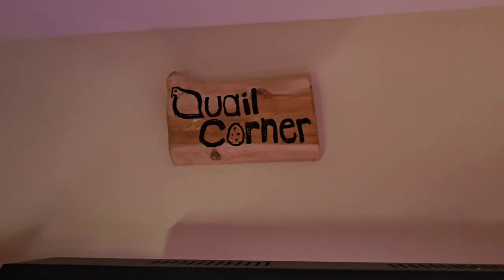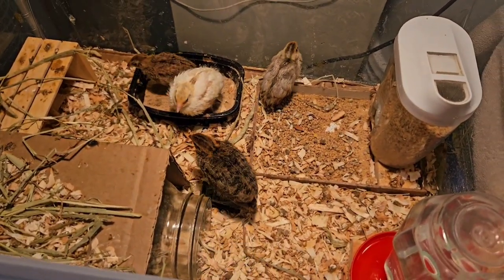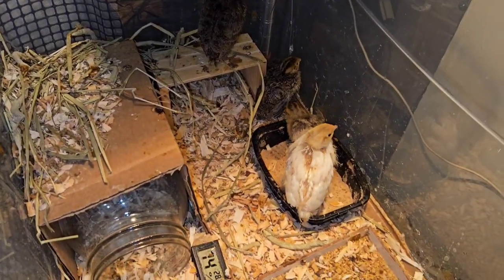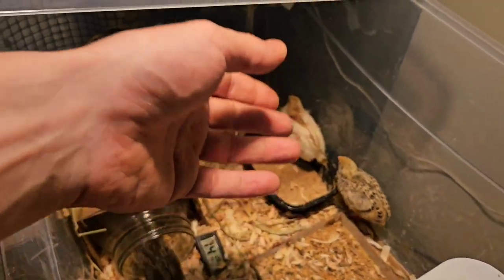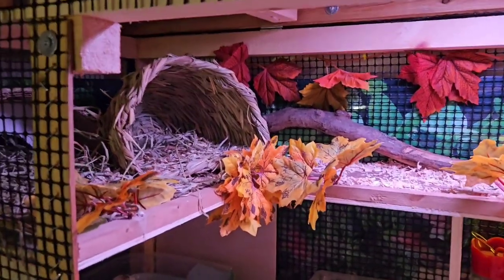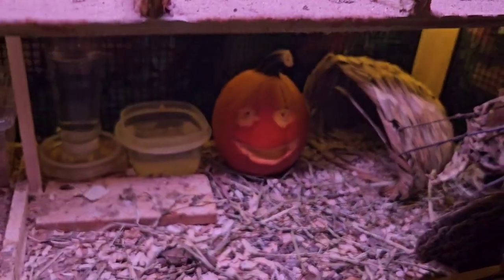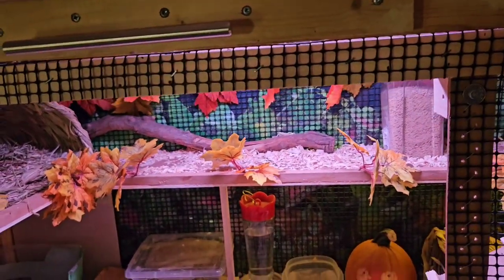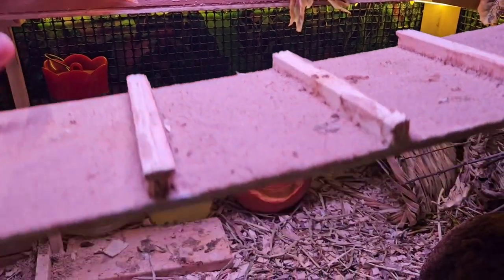The Quail - The Friendly Grower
Video #116

Quail Chronicles: The Chicks, the Runts, and the Growing Flock
Welcome back to the channel, my fellow quail enthusiasts! It's been a refreshing change of pace to dive into a different kind of content – the world of our adorable quail chicks. 😄

Charming Quail Personalities
Our quail chicks are thriving, and each day brings new discoveries and surprises. One thing we've noticed is that this batch has a runt, unlike our first group of hatched quail. This little one prefers to spend most of its time hiding in a cozy jar, taking long naps, and generally being adorable. But don't be fooled by its size; when it's time to play, eat, or create a little chaos, the runt joins the gang with boundless energy.

Quail Shenanigans
The daily routine of our quail chicks is both entertaining and endearing. They have an uncanny ability to synchronize their activities. One moment, they're all peacefully snoozing, and the next, they burst out of their hideout, ready to eat, poop (and trust me, they excel at this), and frolic in the sand. It's a spectacle that leaves us in fits of laughter.

Establishing a Pecking Order
As the quail chicks grow, they're starting to establish their own pecking order. It's fascinating to observe how these tiny birds work out their social dynamics. Who will be the leader of the flock? Only time will tell as their personalities continue to develop.

The Mysterious Gender Reveal
One of the intriguing mysteries of raising quail is determining the gender of each chick. While we have our suspicions, it's a waiting game. We'll be patient and watch for those telltale signs that reveal which of our little friends are male and female. It's all part of the adventure!🤞

Eating, Eating, and More Eating
For such small creatures, our quail chicks have voracious appetites. They devour their food with enthusiasm and seem to have an unending capacity for snacking. It's no wonder they produce a significant amount of quail-sized waste! We've come to appreciate their appetite as a sign of their growing health.

A Growing Content Creator
I want to express my gratitude to all of you who have been following along with this quail journey. Your support means the world to me as a content creator. Your support helps me grow both as a creator and as a quail enthusiast.

The Egg-citing Future
🤞😊 The anticipation is building, and I can't wait to share that milestone with you.

Thank you for joining us on this amazing quail-filled journey. Until next time, take care, and may your days be filled with the same joy and excitement that our quail chicks bring into our lives.